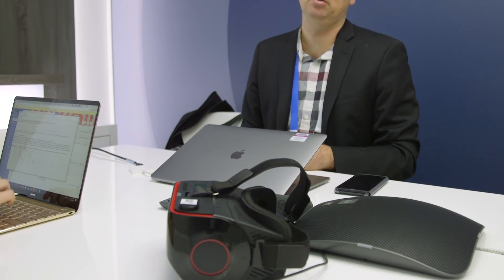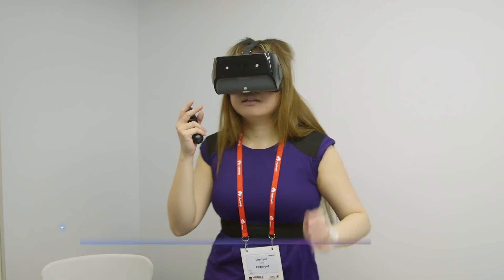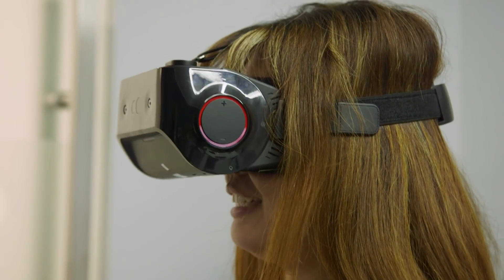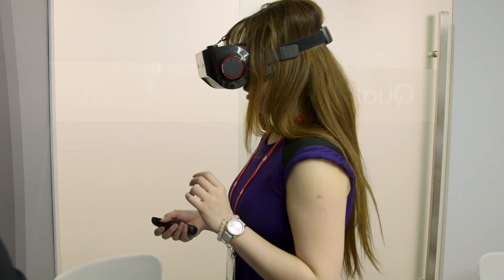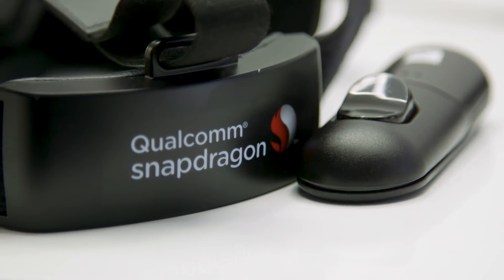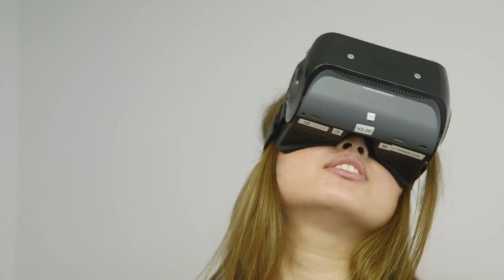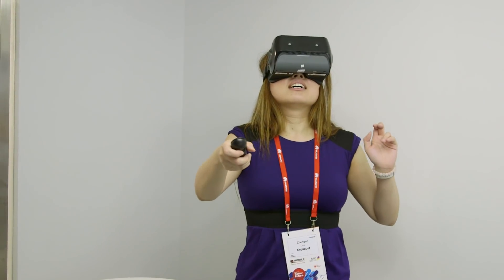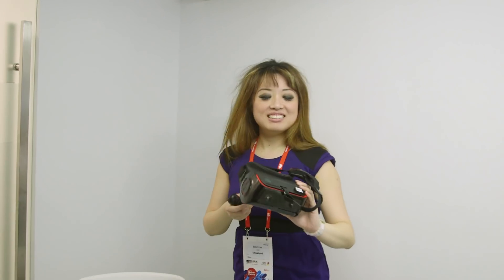Qualcomm Snapdragon 845 VR Hands-On at MWC 2018